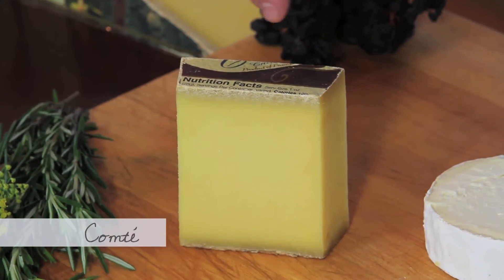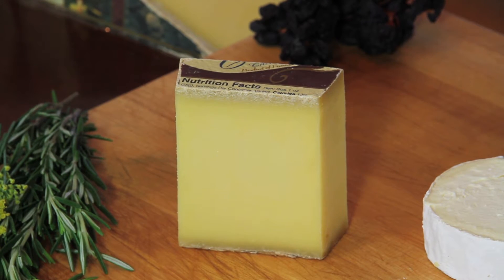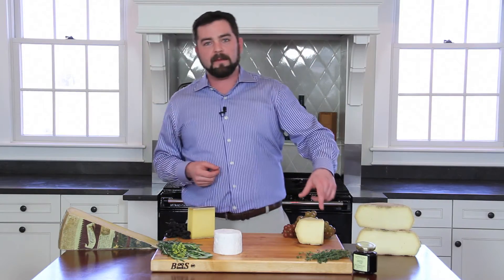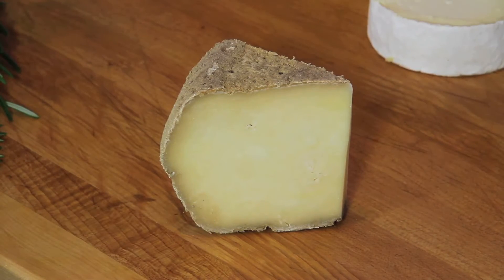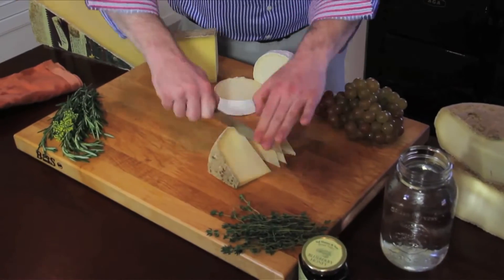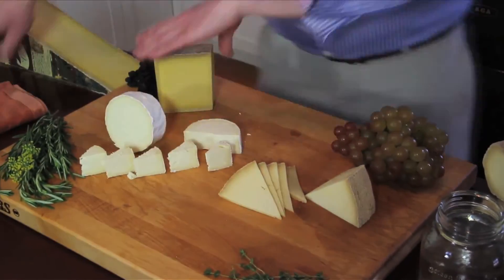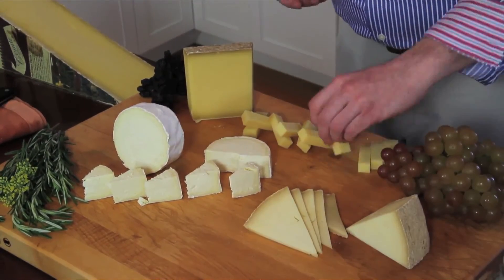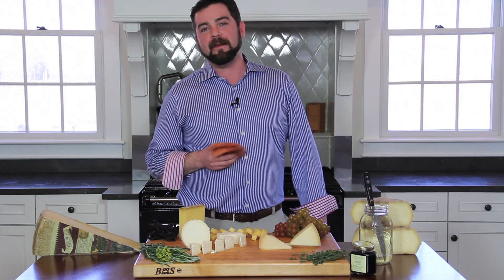Best Cheese Trio by Tyler the Cheese Guy